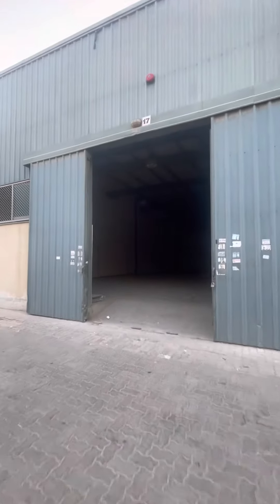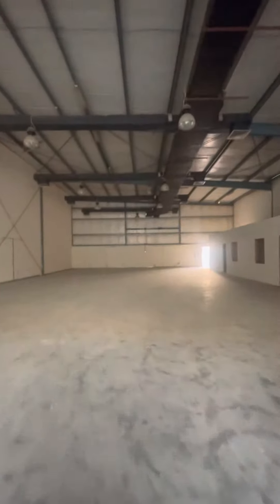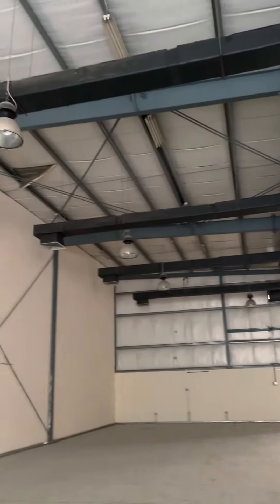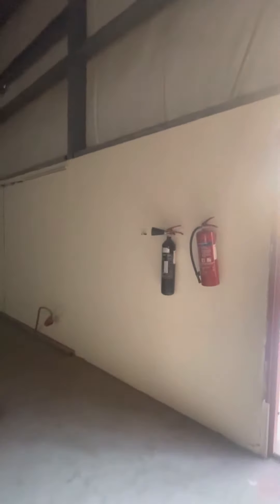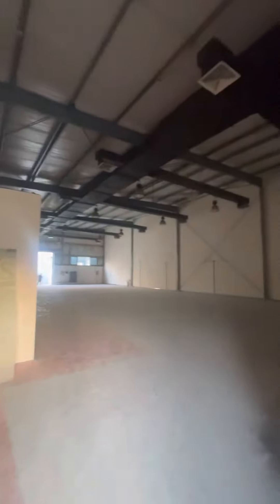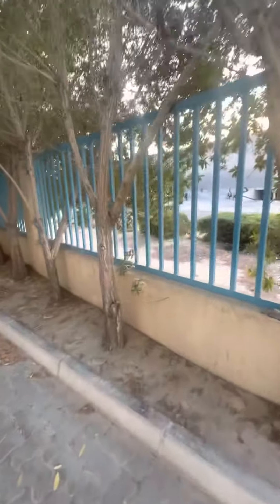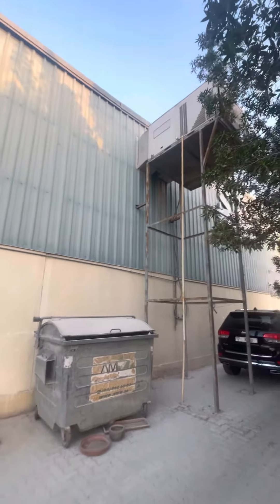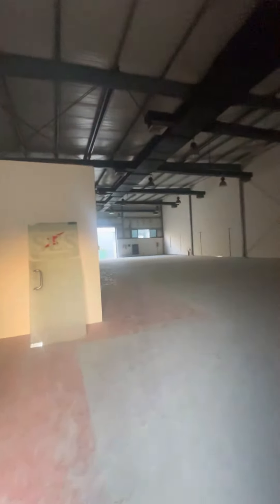DIP 1 5800 SQ FT WITH AV 162 K PLUS 16-11-22. IDRIS WH